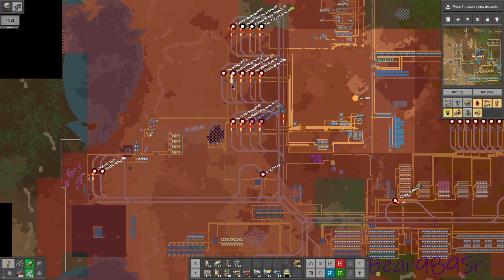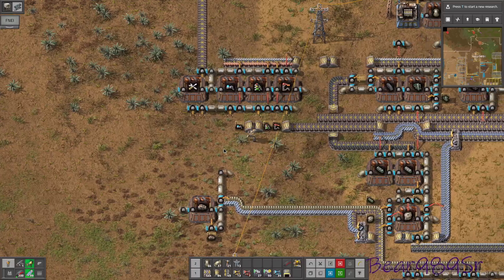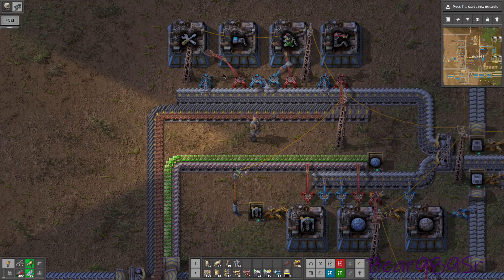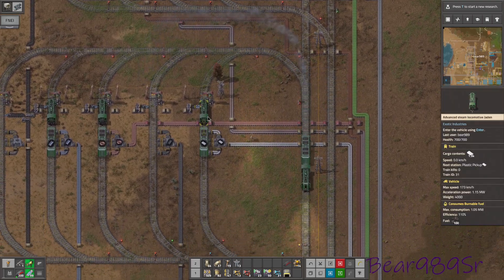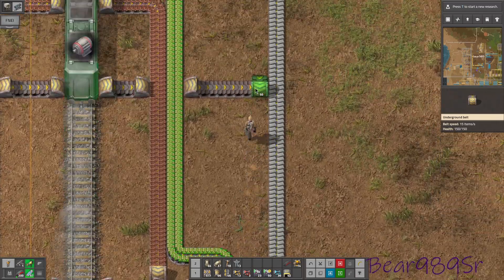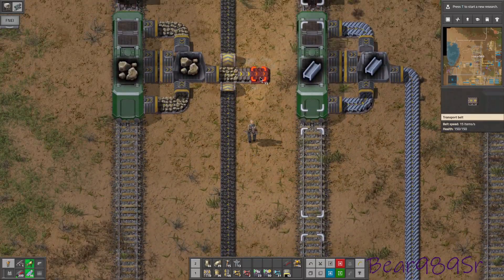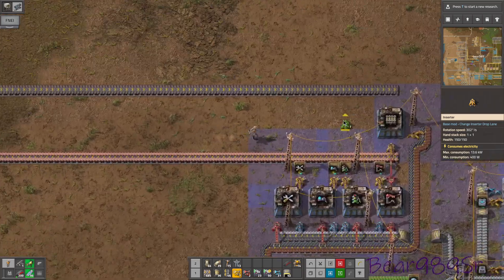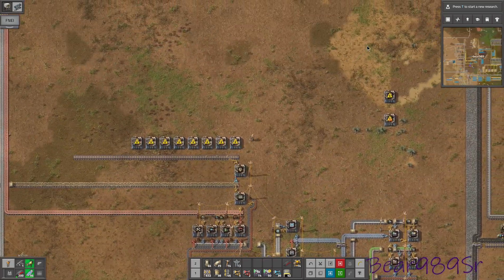[Factorio] Exotic Industries Ep 28 - New Assembly Area for Auxiliary Machinery 1/2